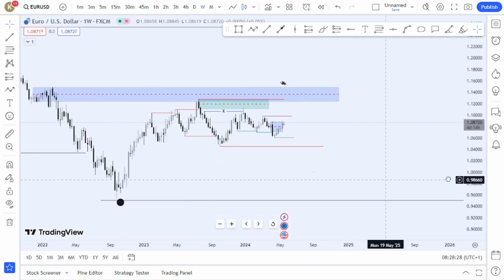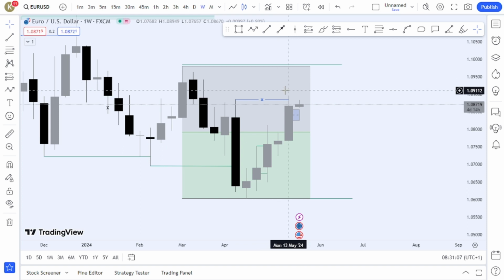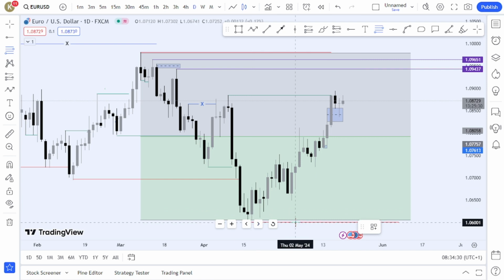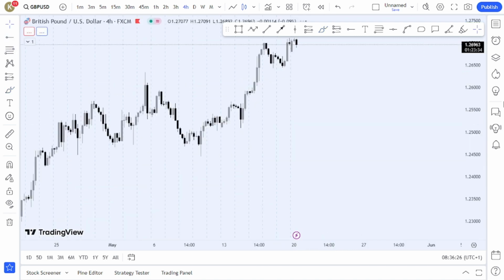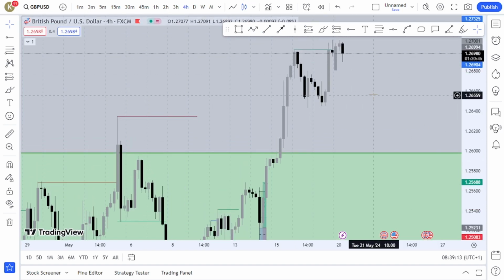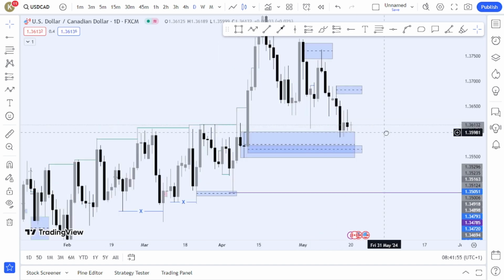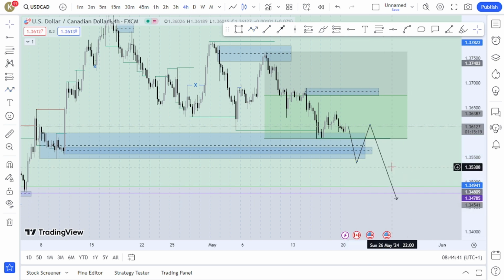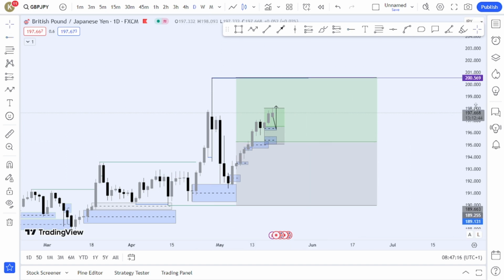ANALYSIS FOR THE WEEK ON FOREX PAIRS USING SMC+ICT | 20TH MAY 2024